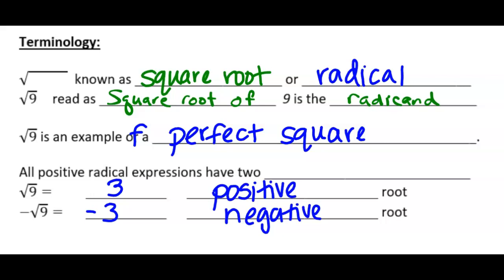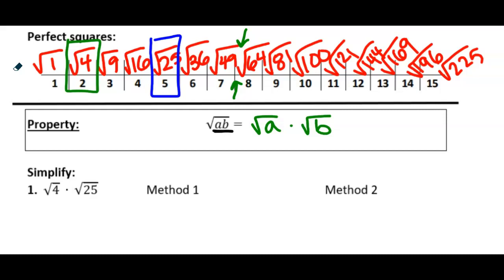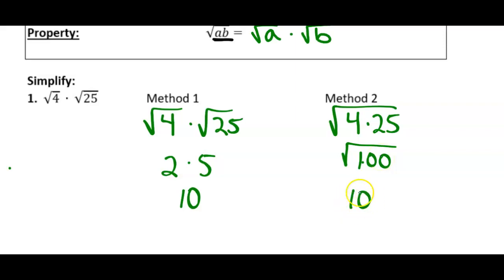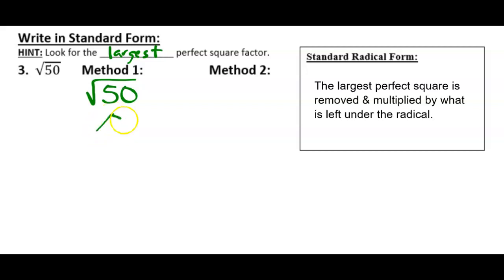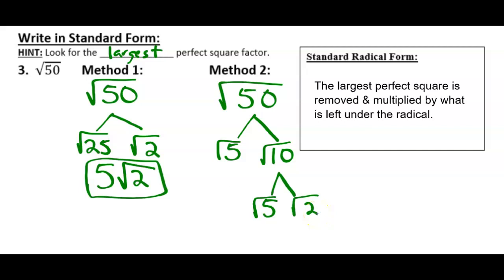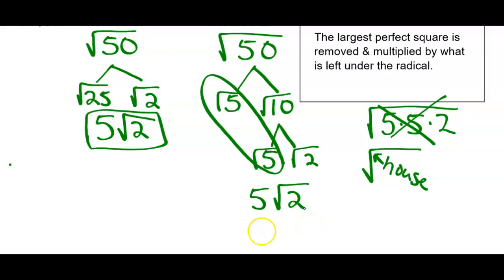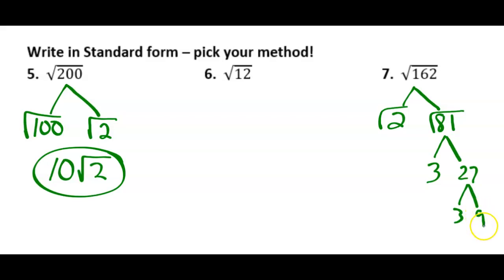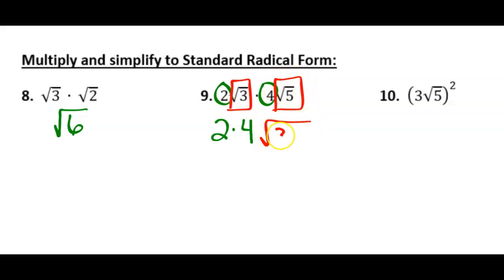Ch 11.1 Simplifying Radicals Part 1 (13:41)